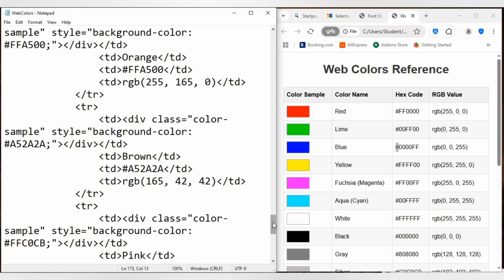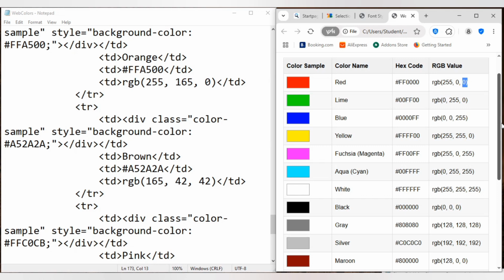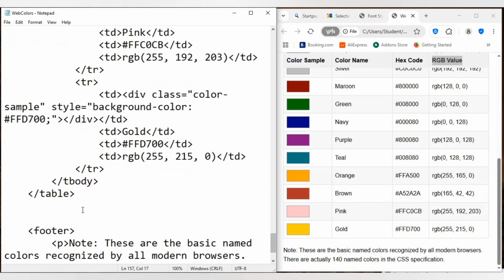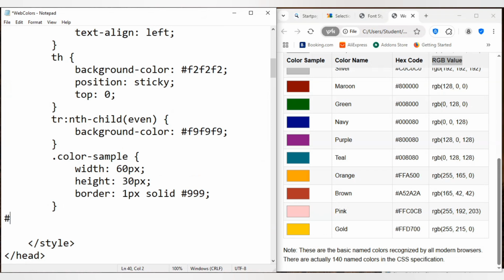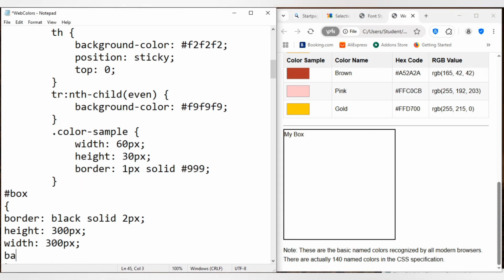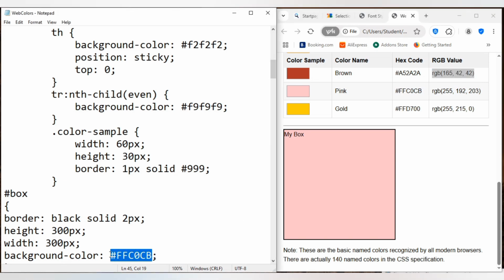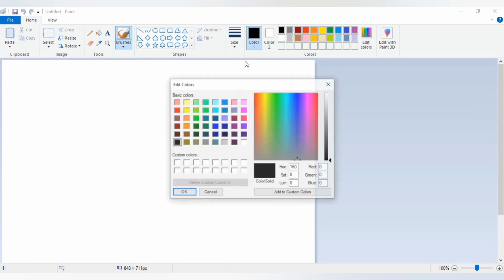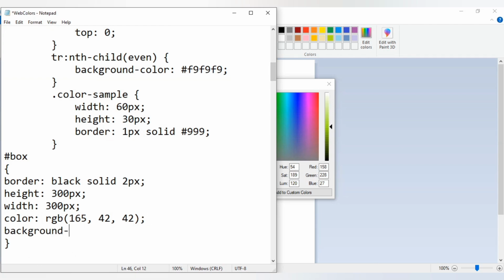Css lecture - Web Colors